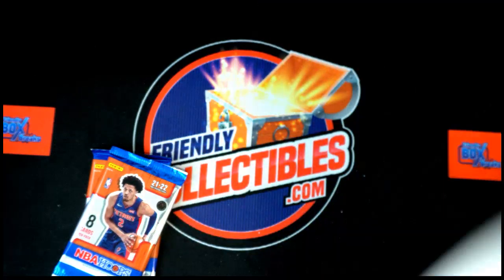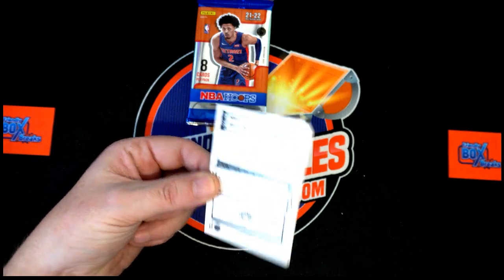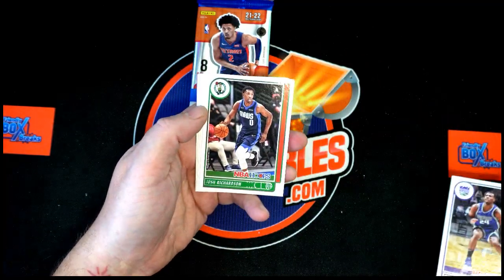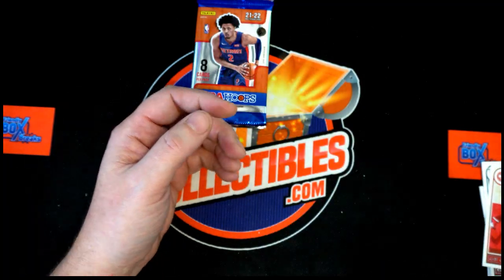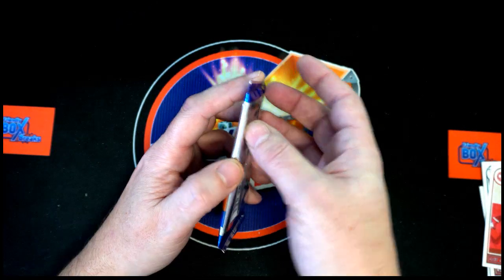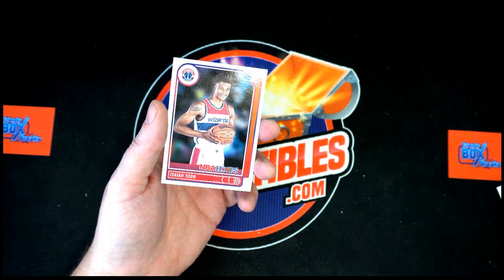INSTANT PACK RIP for Martin C 2021 22 Panini NBA Hoops Basketball Hobby Box ID 22HOOPSNBA101